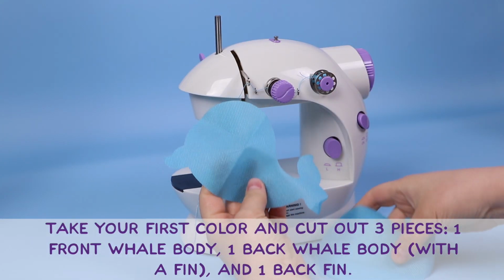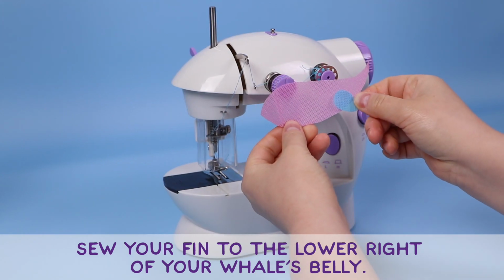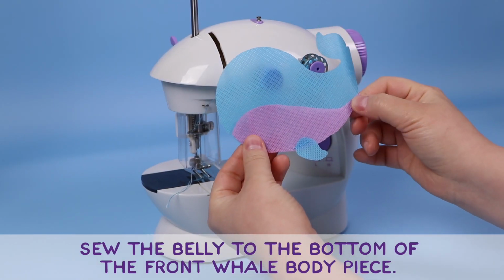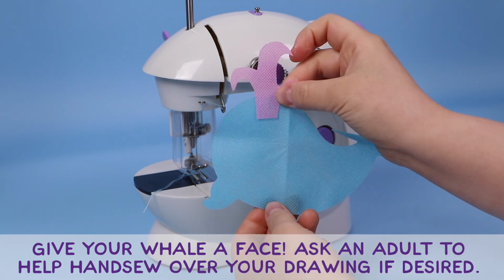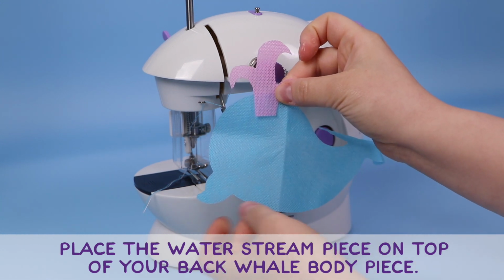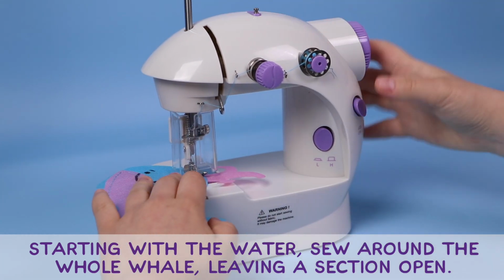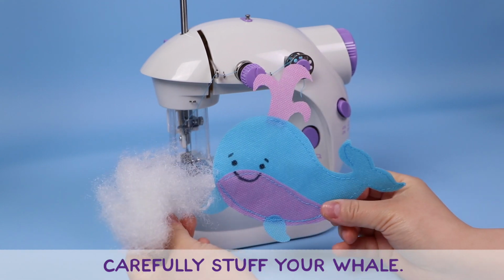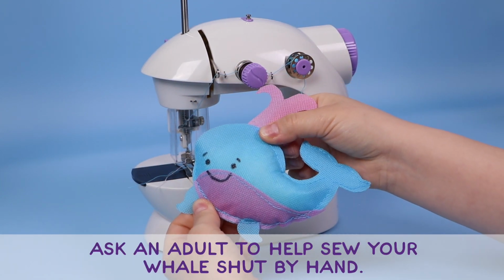How To Sew A Whale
Learn to sew a whale with your sewing machine!